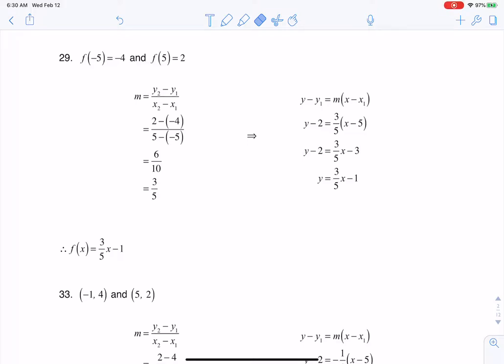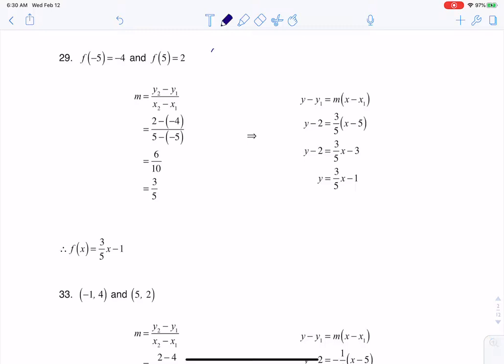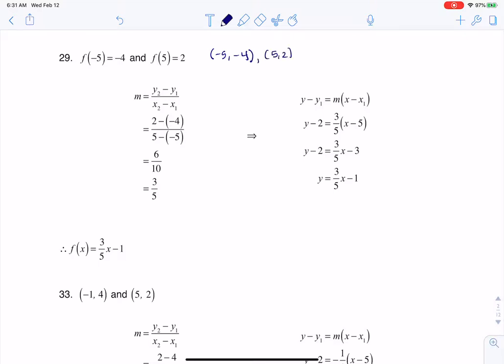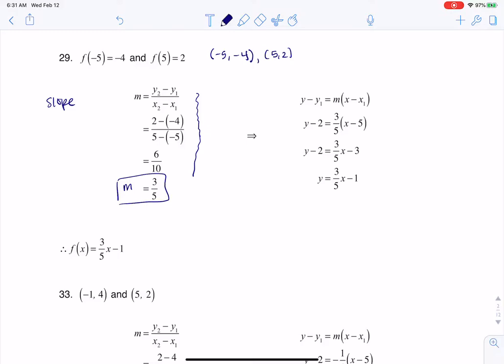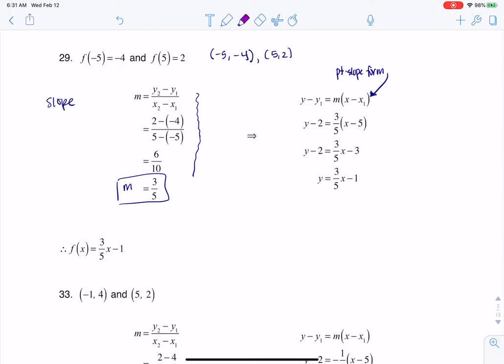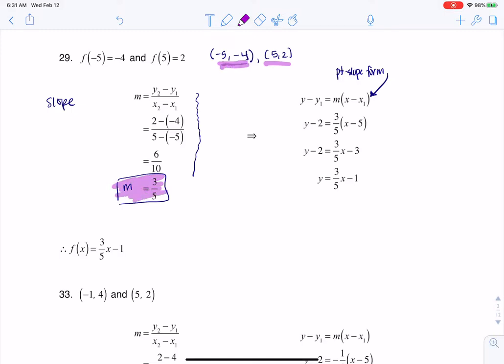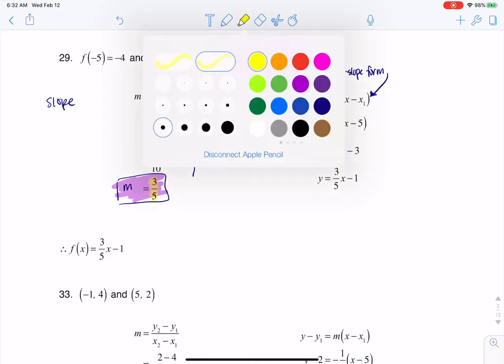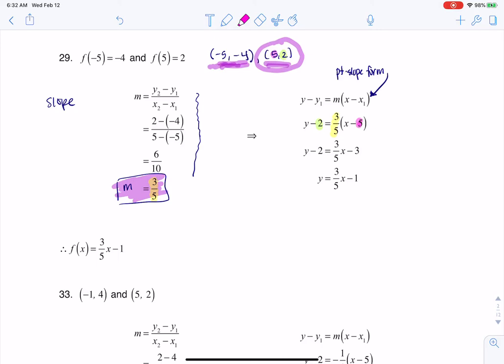Math 31 HW Section 4.1 #29